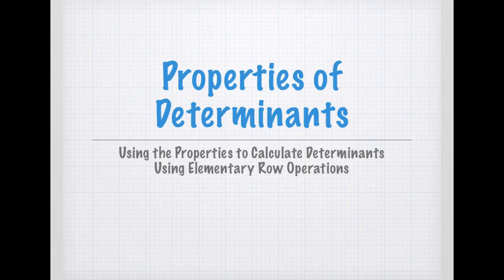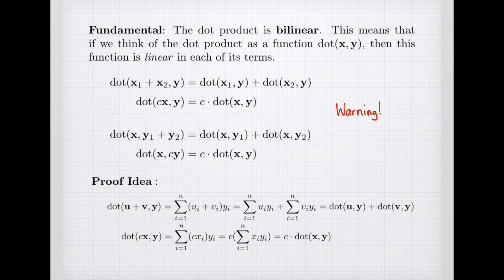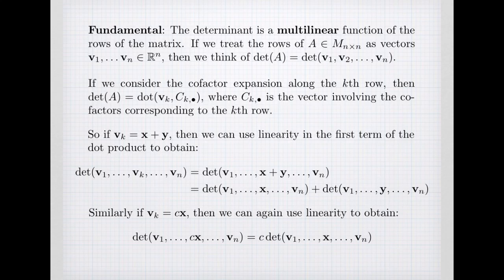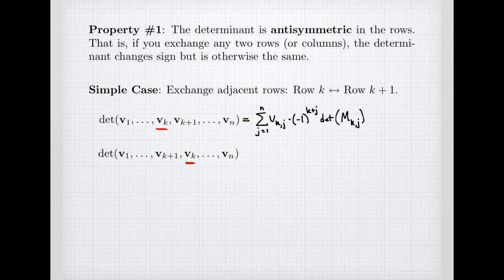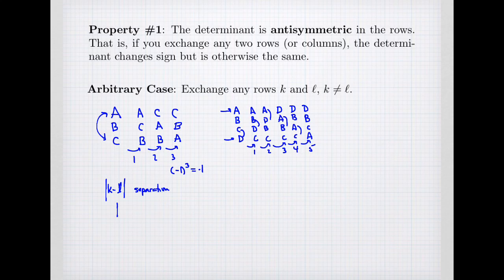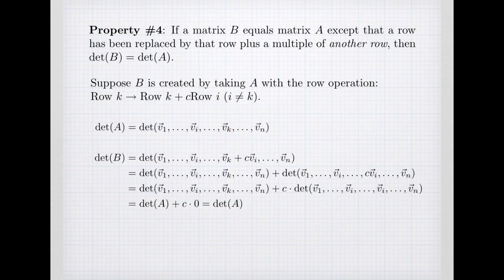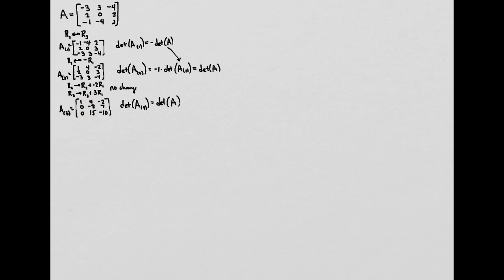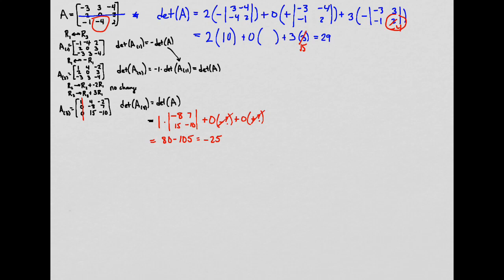Determinant Properties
When the determinant is considered as a function of the rows of a matrix (or columns), the function has a number of properties that can be used in relation to elementary row operations.